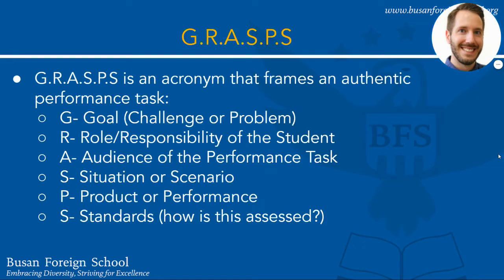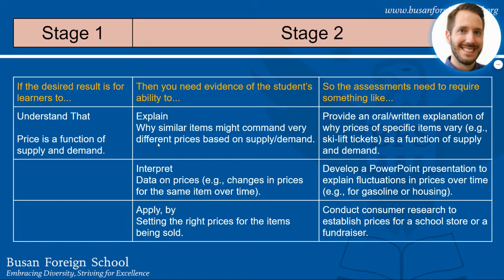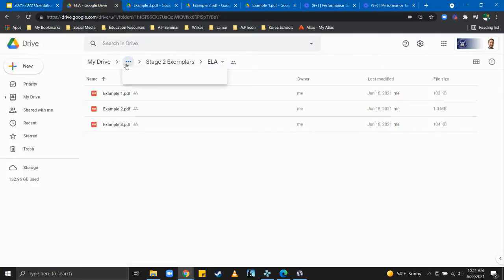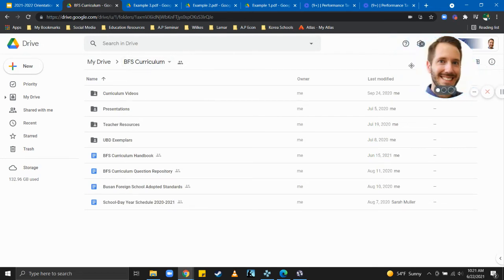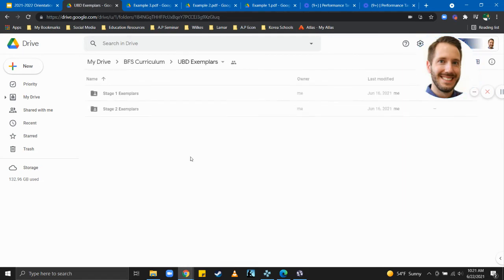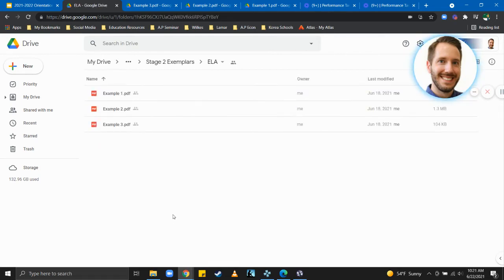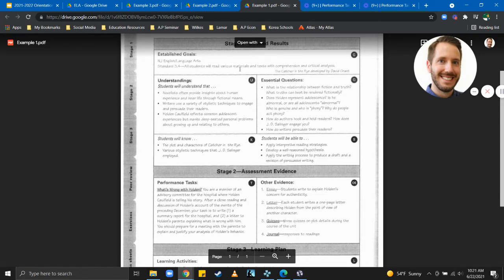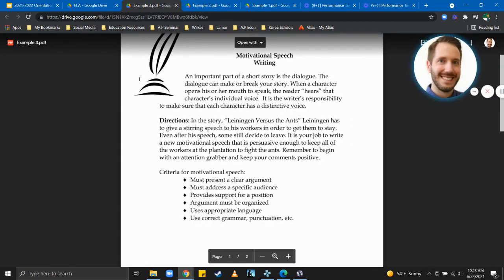Performance Task Examples: ELA